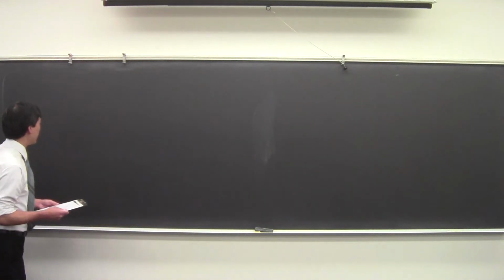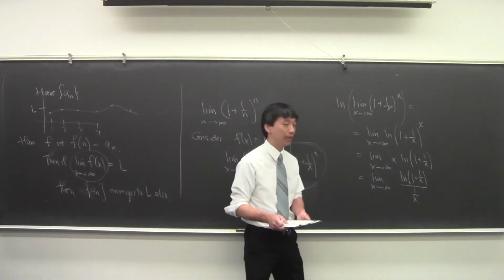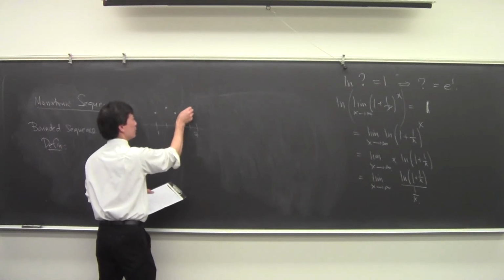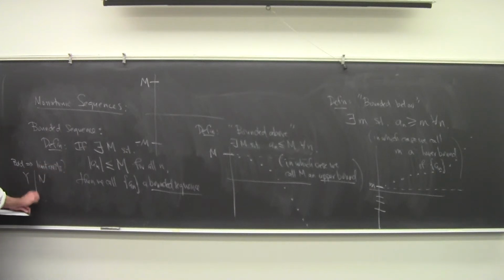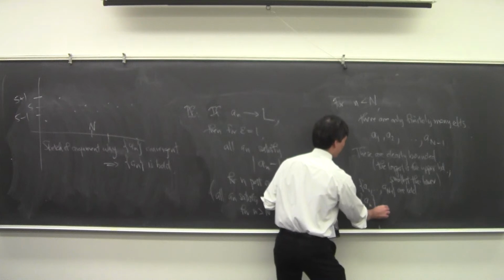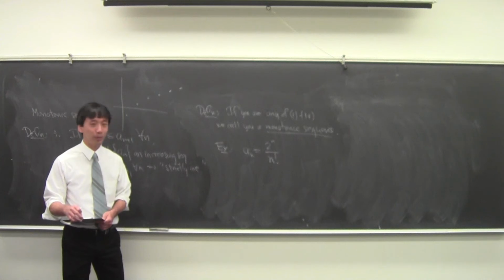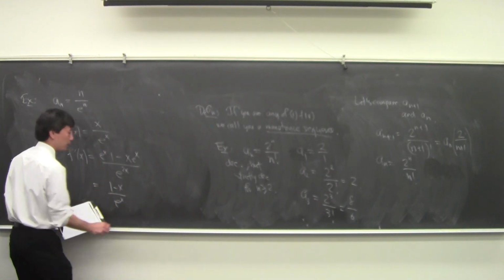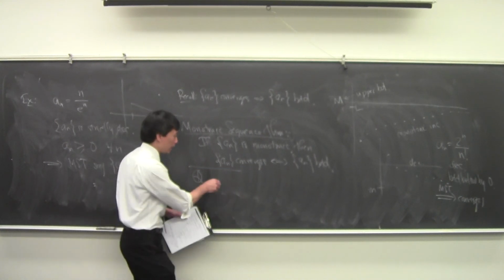Math 031 Spring 2018 040218 Bounded and Monotonic Sequences